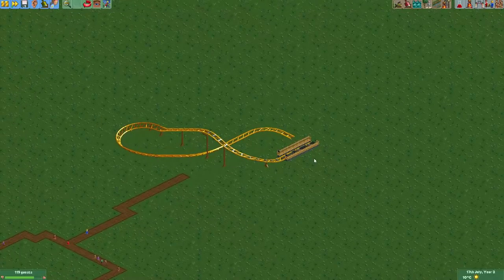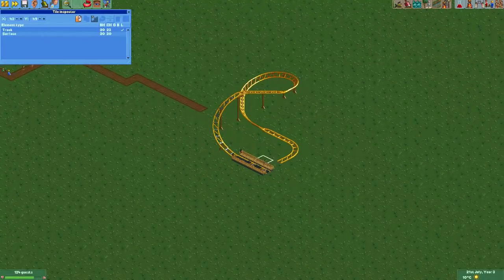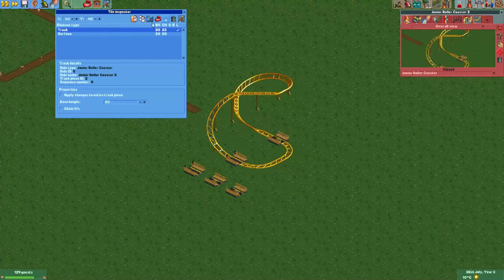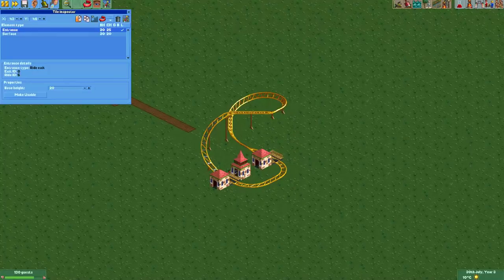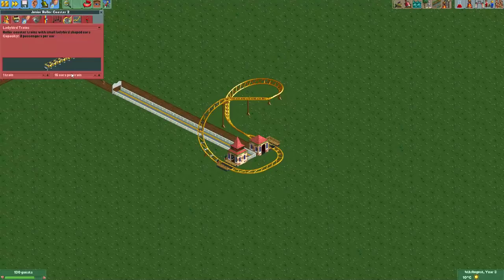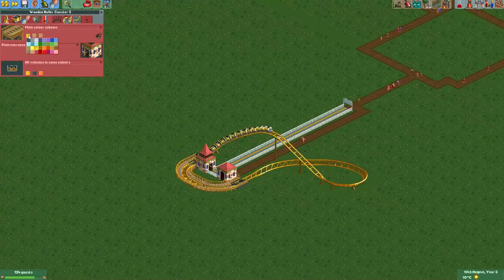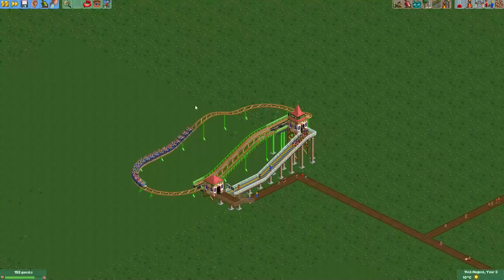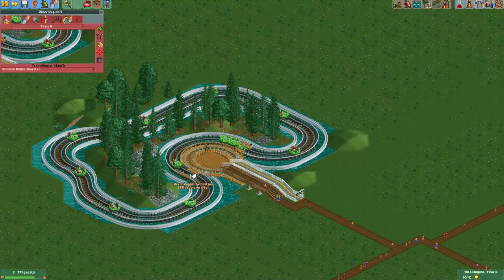Git gud at OpenRCT2 #13: Making a curved station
In this series, I will show some tricks you can use in OpenRCT2 to make better looking stuff. In this episode, I will show you how to make a curved or a sloped station!

This is a trick you will probably not need often, but which can look really good if executed well!

I will be happy to help with any questions you may have!

This guide was made using OpenRCT2-0.2.1-develop.